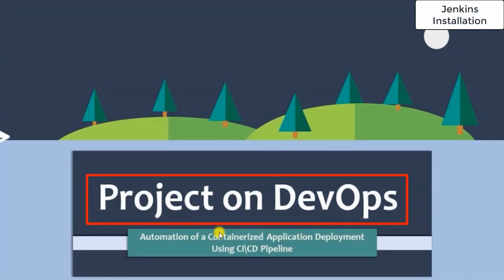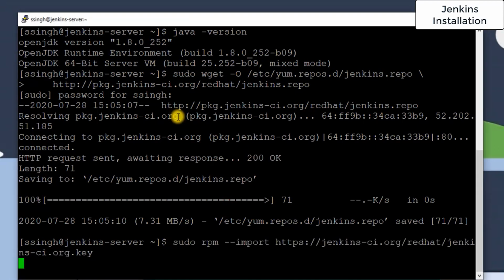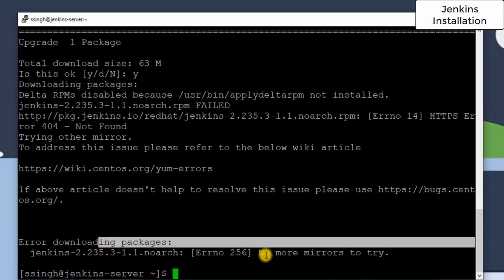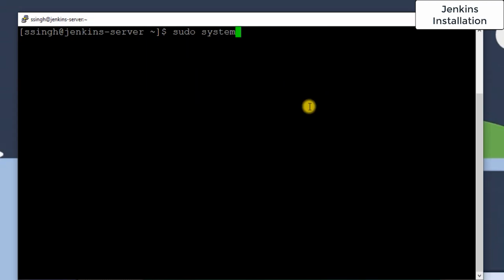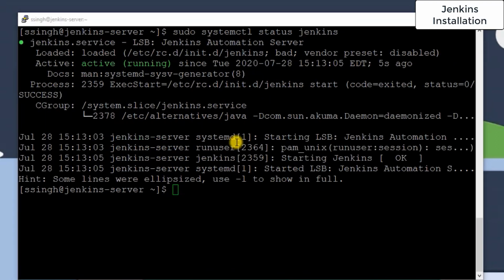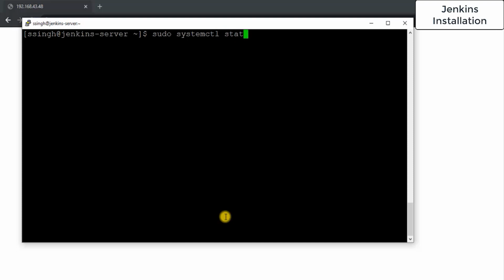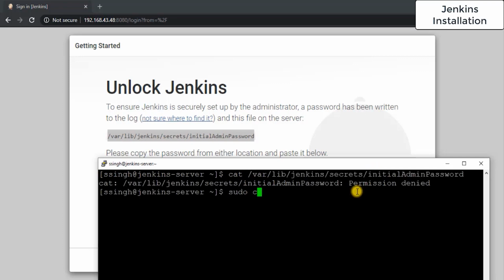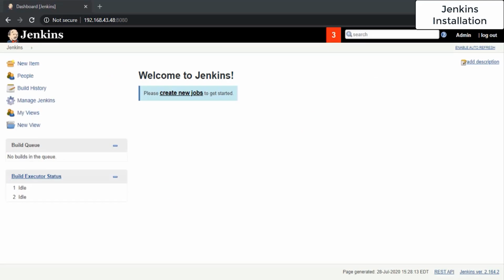Simplify DevOps with Jenkins: Installation Guide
Welcome to the world of DevOps with Jenkins! In this video, we'll guide you through the installation process of Jenkins in your DevOps environment. Whether you're a beginner or an experienced professional, this comprehensive guide will help you set up Jenkins for success. Join us as we demystify the installation process and reveal strategies for efficient DevOps workflows. Explore the power of Jenkins with us today!